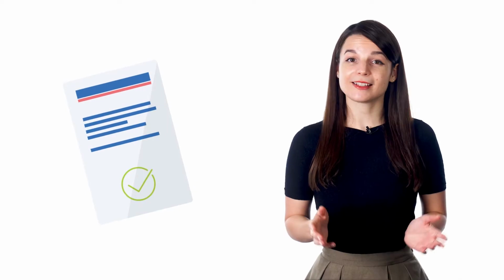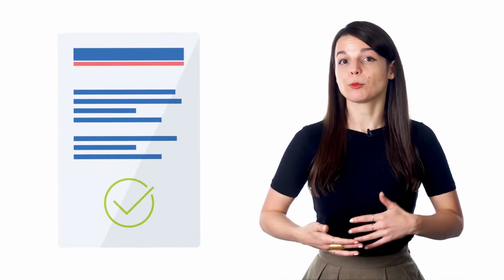Why we offer you the Best Bulgarian Learning Podcast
← If you’re studying Bulgarian, chances are you’re looking to become fluent and conversational as fast as possible, right? Well then, look no further! Here is your fast track to fluency!

In this video you will discover why we offer you the Best Bulgarian Learning Podcast.

Yes, even beginners can quickly learn conversational Bulgarian well enough to carry on real conversations with native speakers. Of course, beginners won’t be able to carry a conversation the same way they could in their native language. But, thanks to these learning tips and advice you will soon be able to speak and interact with real native speakers!